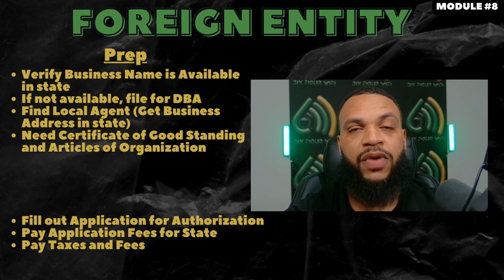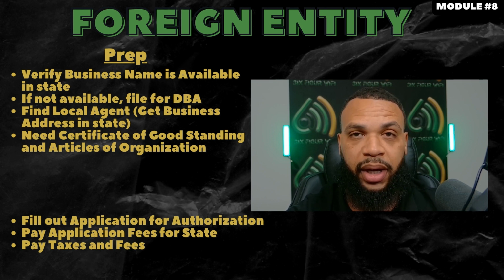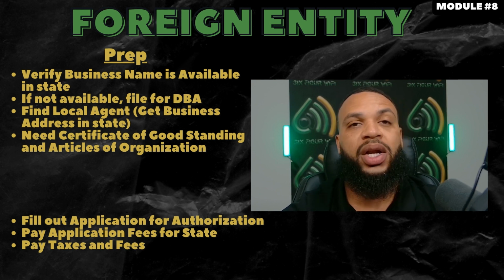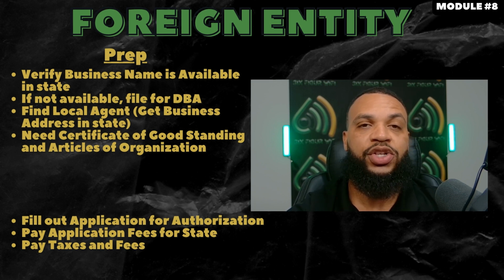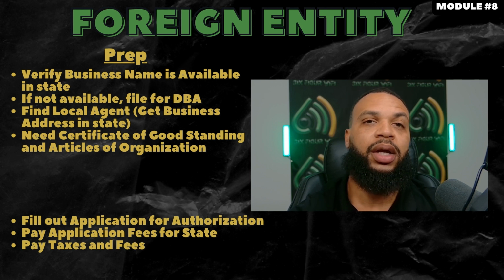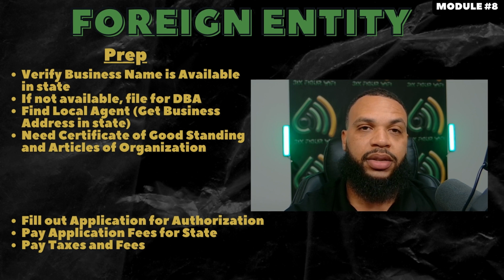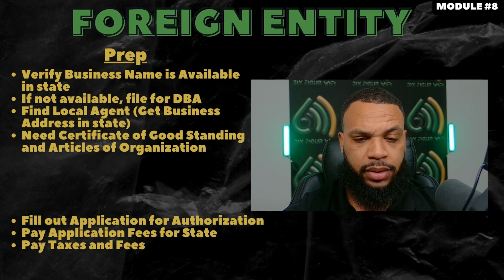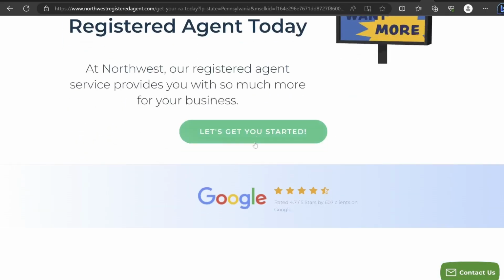Filling for Foreign Entity